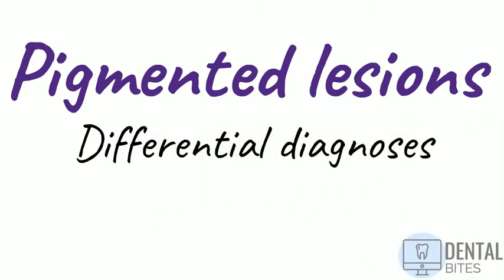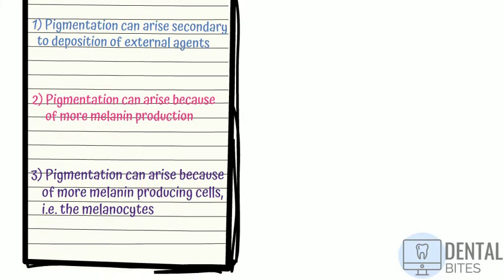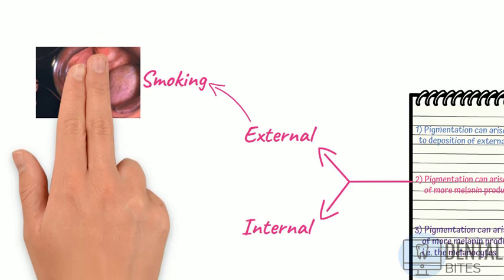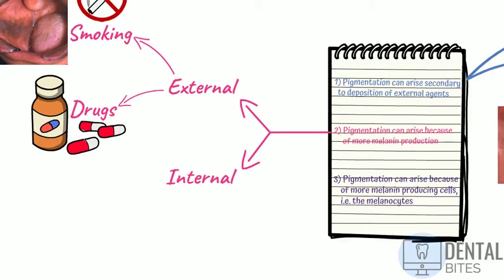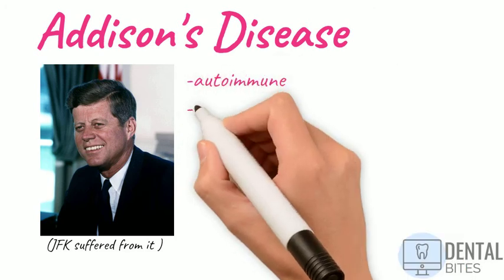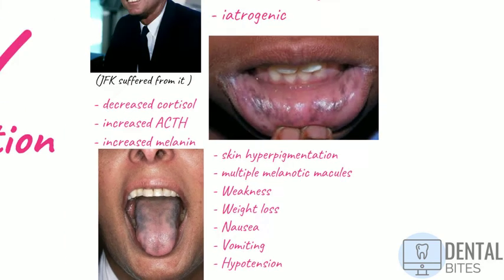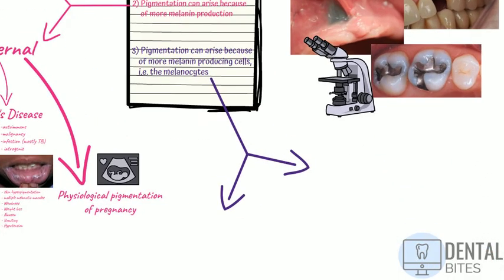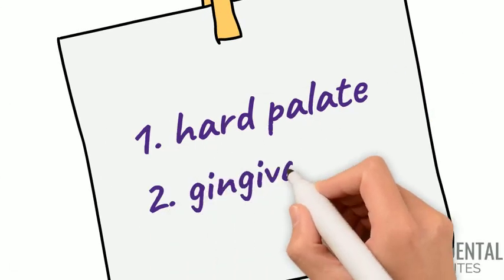ORAL MEDICINE | PIGMENTED lesions differential diagnoses | UK undergraduate dentistry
Revision video aimed at undergraduate dental students covering differential diagnoses for oral pigmented lesions.